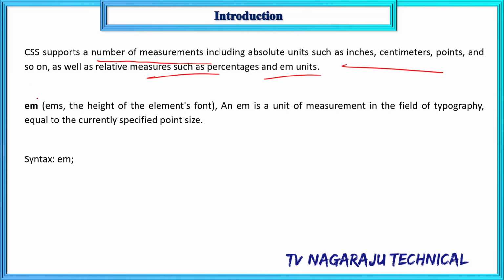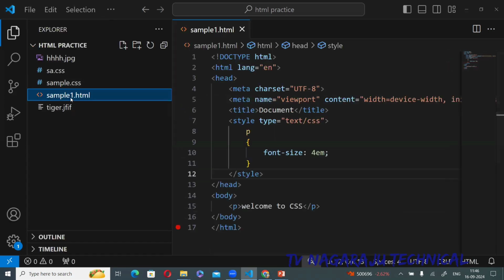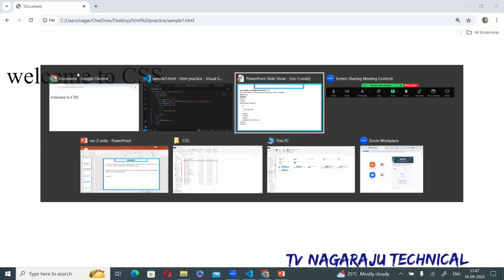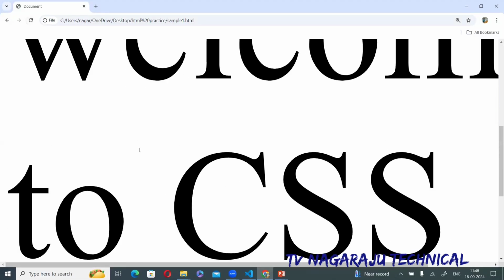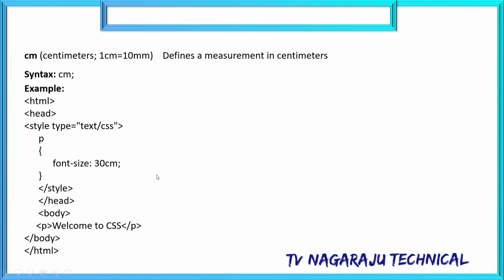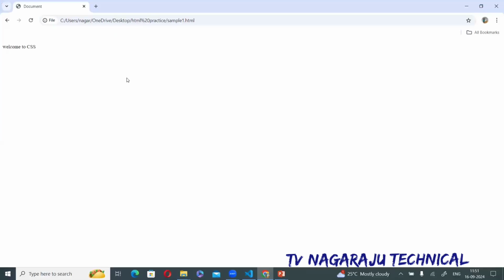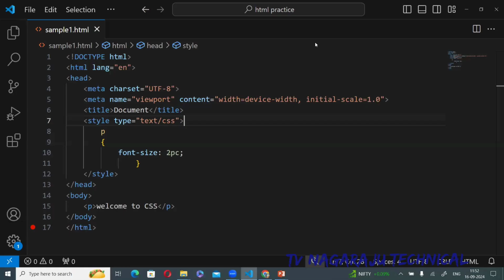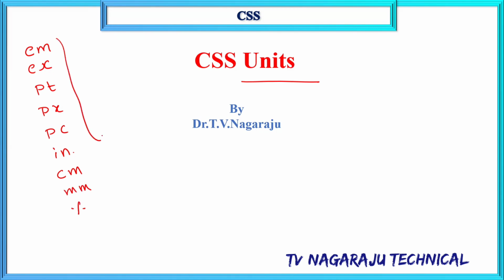CSS UNITS | MEASUREMENTS | EM | EX | PX | PT | IN | CM | MM | PC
In this video we discussed different measurements used in CSS.

Different CSS units/measurements are
em, ex, px, pt, in, cm, mm, pc ,%